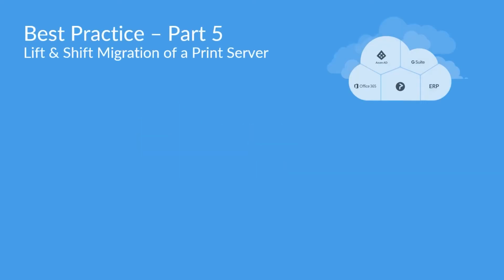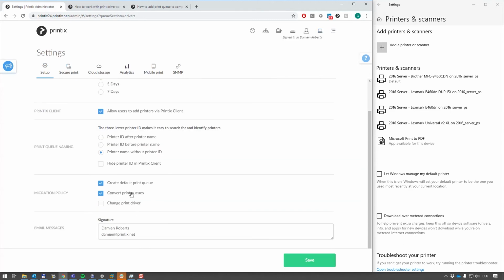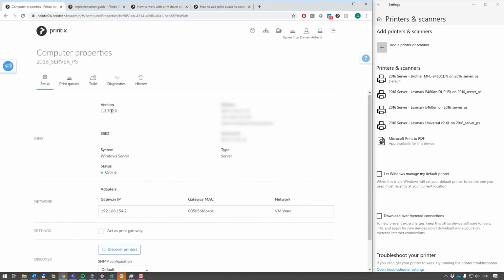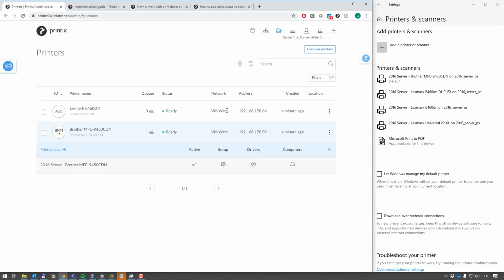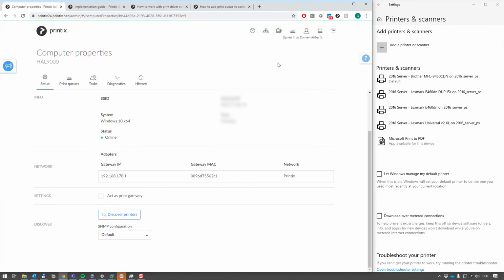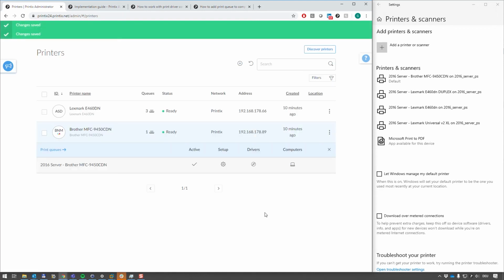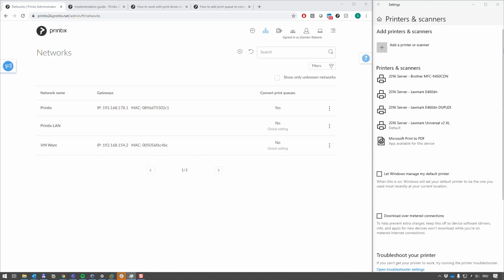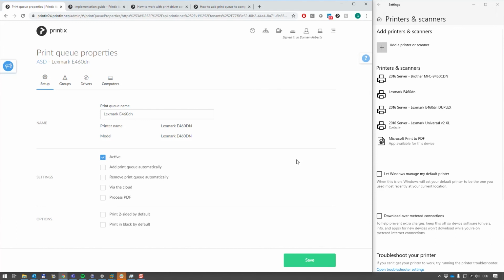Print Server Migration to Printix Cloud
Learn how to migrate a complete Windows-based print server together with all shared printer queues on client computers.

Printix is ​​a leading provider of global cloud-based print management software. Printix is ​​a Microsoft Preferred Partner and Google Chrome Enterprise Recommended.

Manage printing smarter for the modernworkplace, to save time and money. Print anytime, anywhere from any device to any printer.